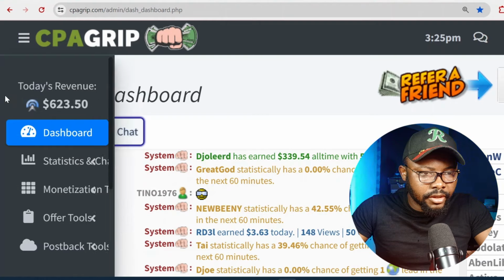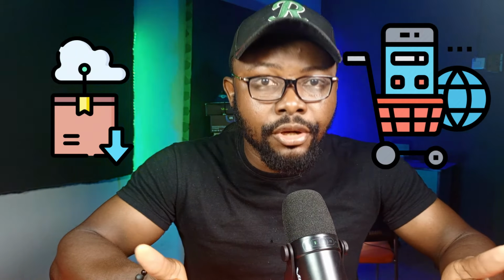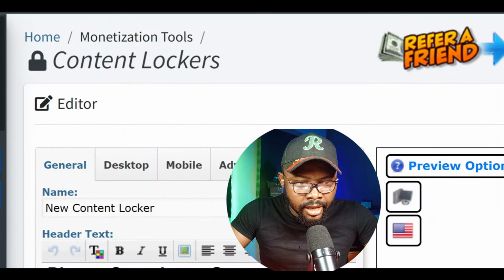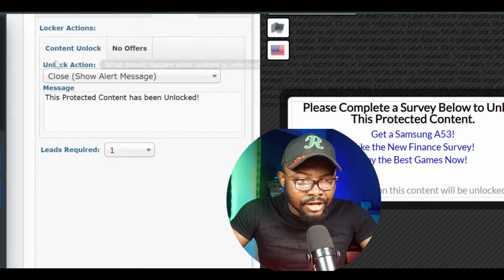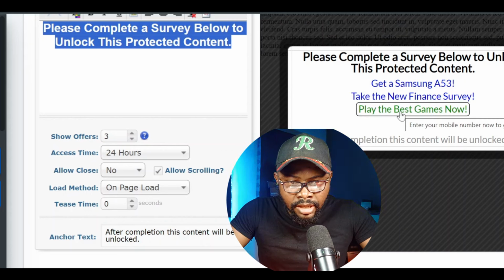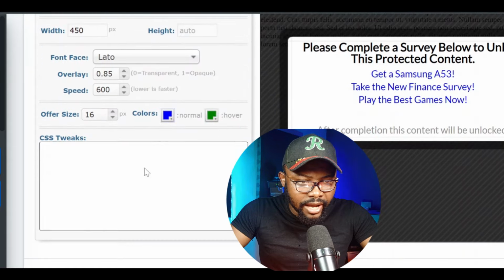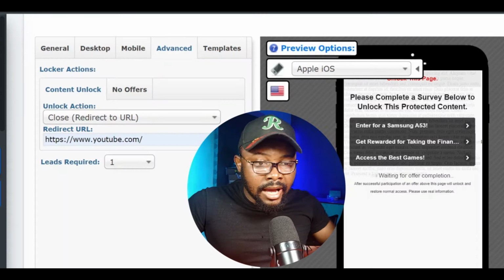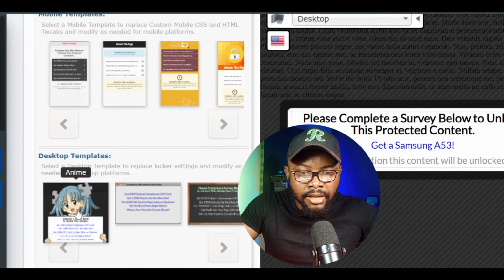How I Create Content Locker Offer For Self Clicking ($600 Per Day)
here is My Free Proxy Bonus In this Cpa Method I show "How I Create Content Locker Offer For Self Clicking ($600 Per Day)" and be safe when doing cpa self clicking!

🤑🤑🤑Become My Personal Student & Learn How I Make $5,000/Month With Free Traffic & CPA Marketing HERE ➜ ➜

Macro Hustle TV.

My Youtube Channel is dedicated to supporting the growth of your Financial Journey. We strive to push people to fulfil their highest potential and achieve their purpose. Our goal is to expand your consciousness and spread Love around the world so you can do so too. We are all here for a reason, and it just requires you to become enlightened enough to understand it.

IGNORE THESE:
cpa marketing
cpa marketing for beginners
cpagrip tutorial
cpagrip content locker
cpa grip
cpagrip content locker tutorial
Cpabuild
Cpagrip
Cpa Marketing
content locker
cpa marketing free traffic method
cpa marketing free traffic method 2023
cpabuild content locker
cpabuild content locker tutorial
cpabuild tutorial for beginners
content locker cpabuild شرح
الربح من cpa